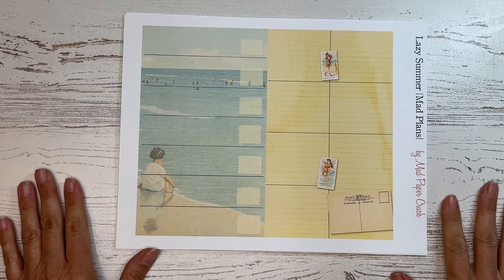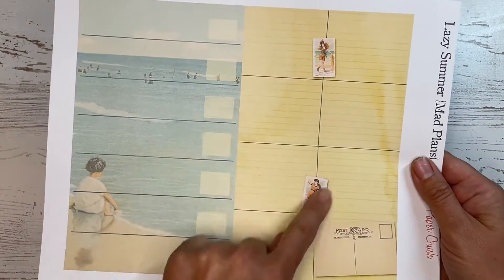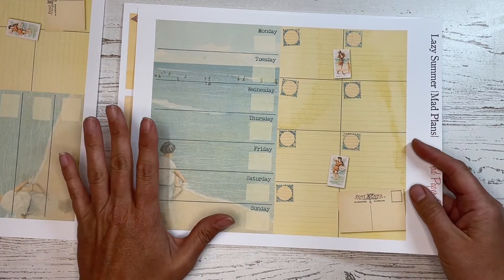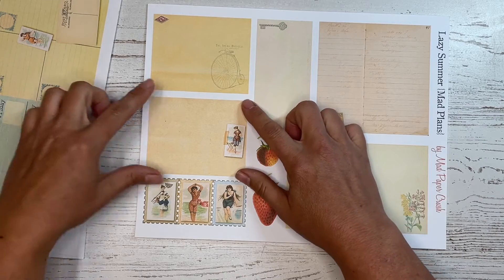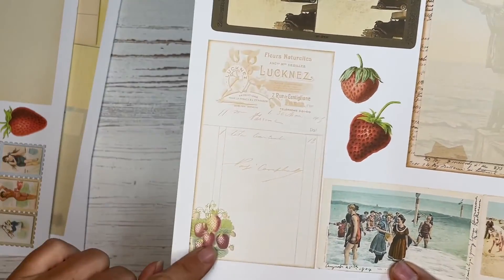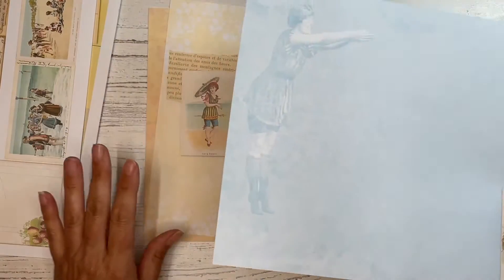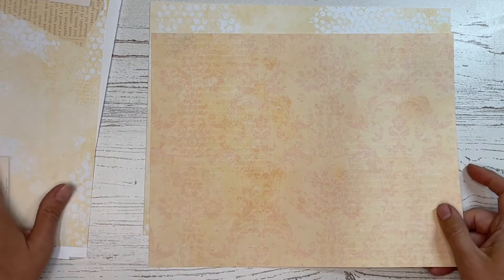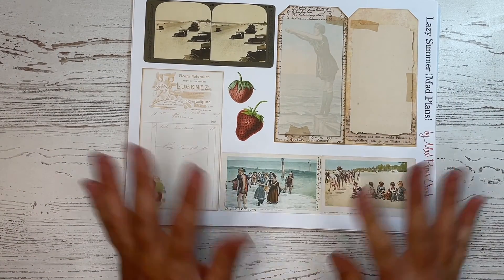MadPlans - Lazy Summer | Junk Journal Planner Digital Kit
The Lazy Summer kit is digital planner kit with a sunny beach theme filled with bathing beauties and vintage beach fun!

The kit includes:
9 pages of planner items that can be used to make a bullet journal or altered book planner:
   -5 pages of backgrounds to use as is, or as additional cards, tags and ephemera in your planner spreads.
   -4 weekly spreads - 2 with days of the week and 2 without
   -3 stamps with vintage bathing beauties
   -2 tags that can be used for tuck spots, flips,  making lists or your daily plan
   -6 journal cards that can be used for lists, journaling or pockets
   -over 5 pieces of vintage ephemera for collage or decoration

All pages and ephemera are suitable for a 5.25" x 8" journal or altered book (or smaller if they are printed at a smaller size).

The digital download has 2 zip files which include all the pages in jpg format. All pages and ephemera were created in high resolution for printing.

🎨All my favorite tools and supplies